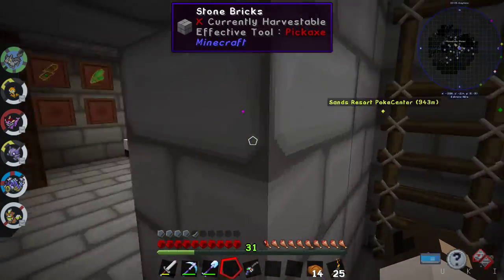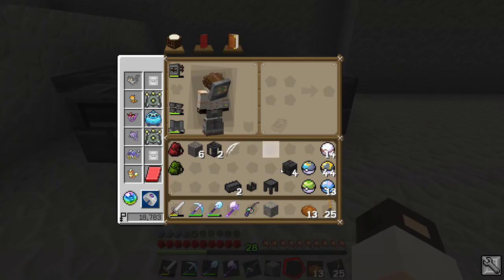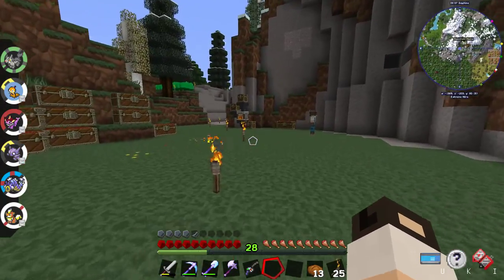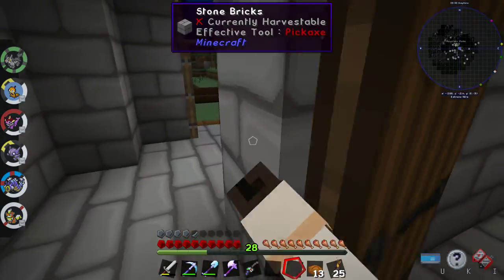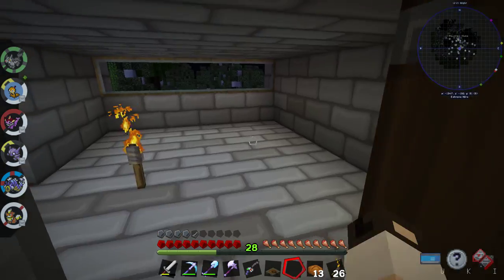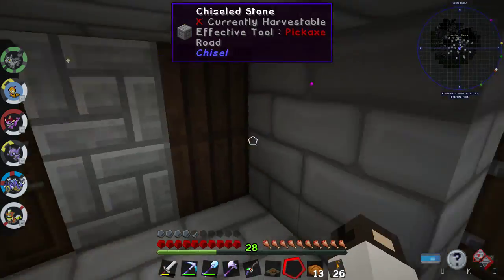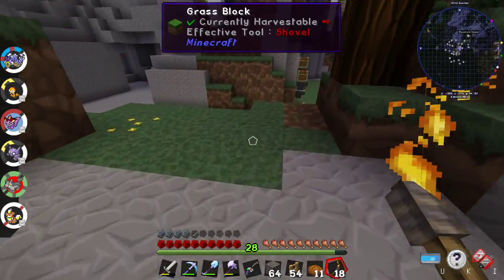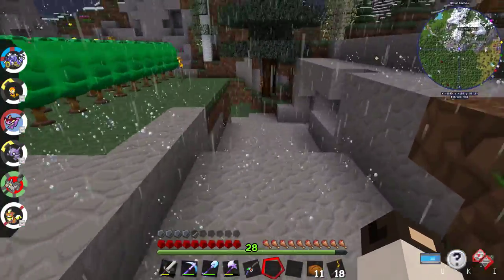The Last Pixelmon Ep 15 - Husbandry for Eevee